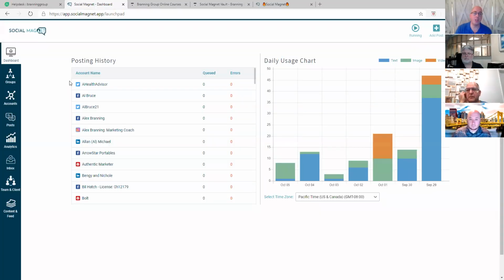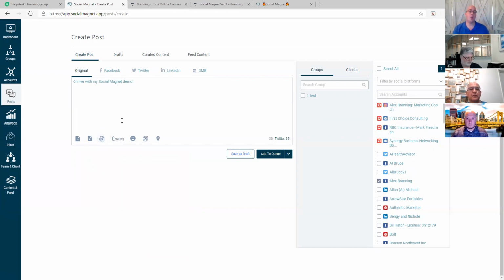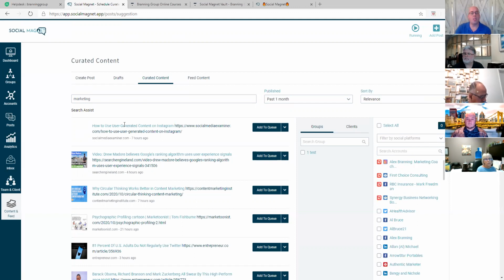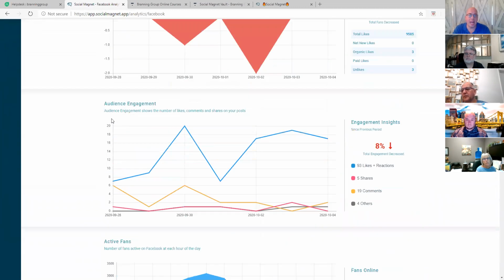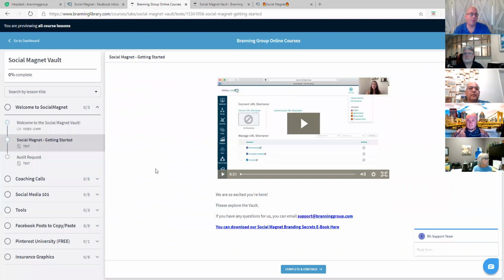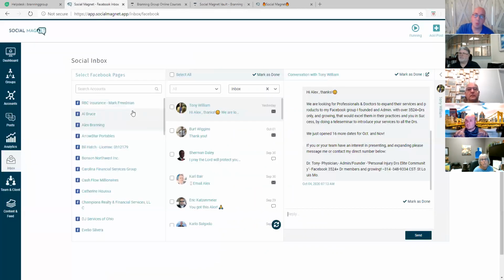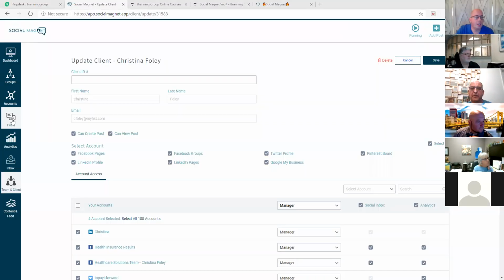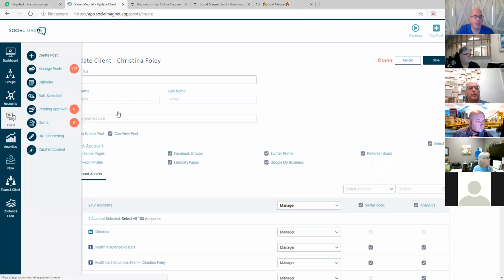Social Magnet Demo and Q&A